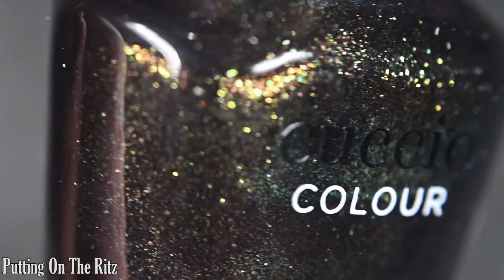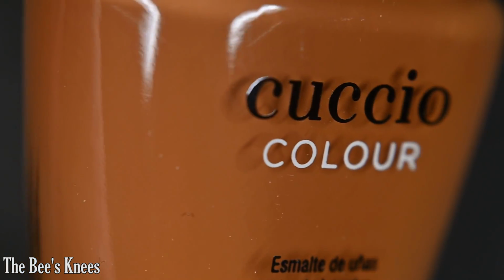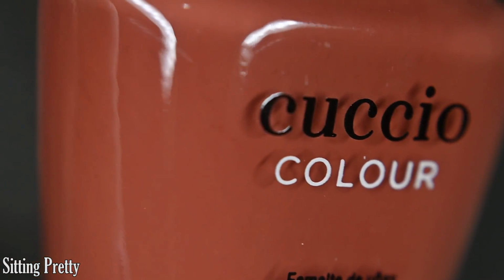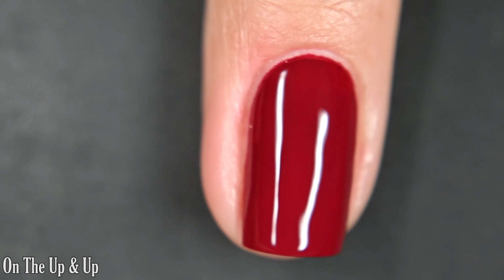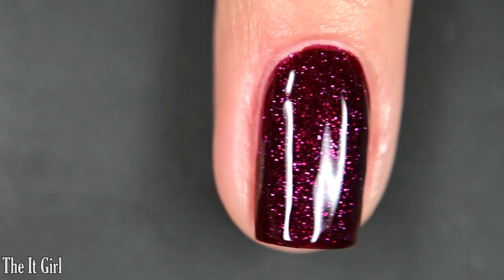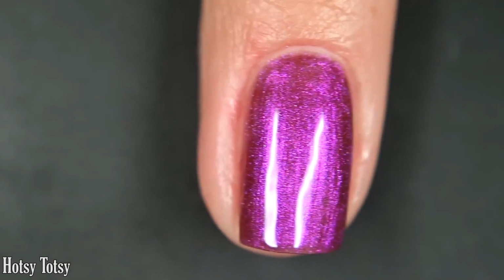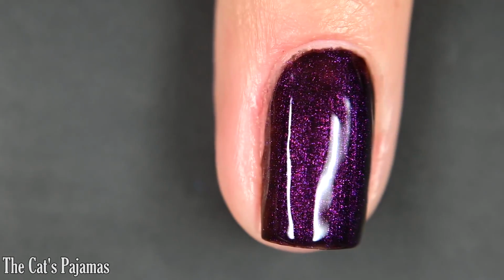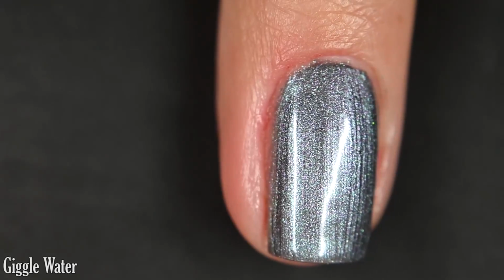Cuccio | Speakeasy | Fall 2022 | Live Swatches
Hello lovelies!

Today I have swatches for you from the Speakeasy Collection by Cuccio Colours for Fall 2022!

Polishes in the order they're seen:
- Putting On The Ritz
- The Bees Knees
- Sitting Pretty
- On The Up & Up
- The "It" Girl
- Hotsy Totsy
- The Cat's Pajamas
- Giggle Water

Let me know what your favorite was from these collections!